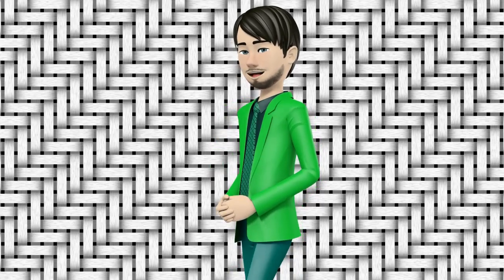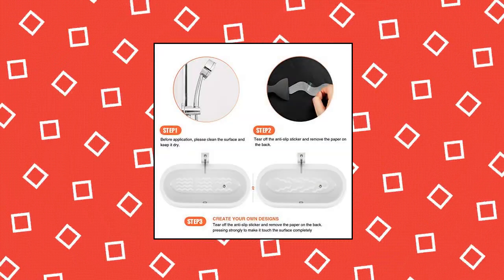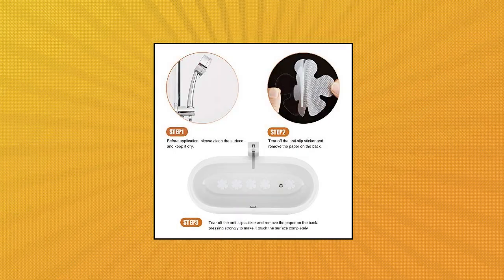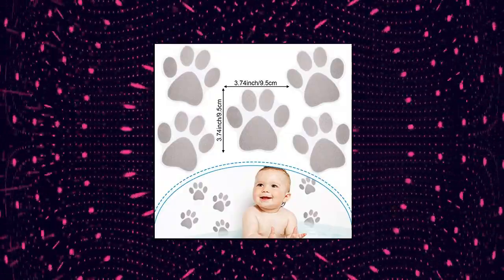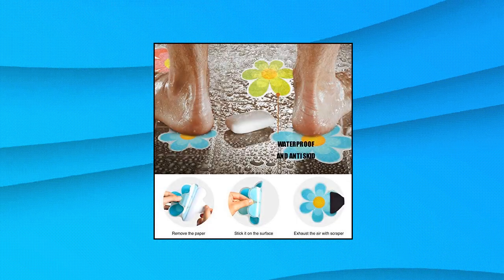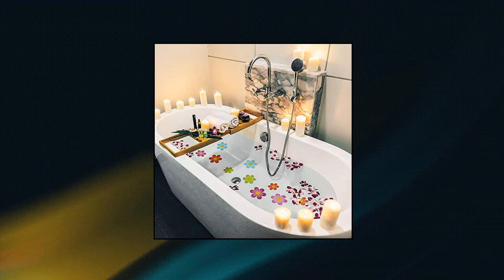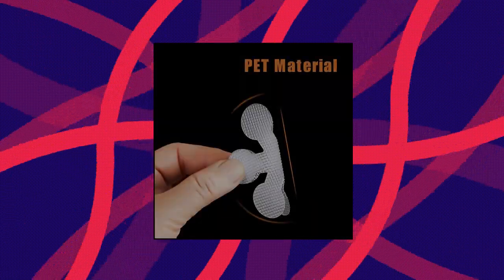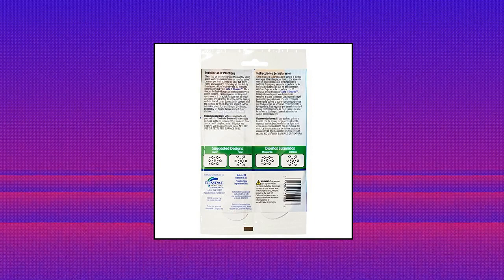Top 10 Bathtub Appliques You Can Buy September 2022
Secopad Non-Slip Bathtub Stickers

Secopad Anti Slip Shower Stickers 24 PCS Safety Bathtub Strips Adhesive Decals with Premium Scraper for  Bath Tub Shower Stair

Secopad Anti Slip Shower Stickers 24 PCS Safety Bathtub Strips Adhesive Decals with Premium Scraper for  Bath Tub Shower Stairs Ladders Boat

20 Pieces Non-Slip Bathtub Stickers Adhesive Paw Print Bath Treads Non Slip Traction to Tubs Bathtub Stickers Adhesive Decal Anti-slip Appliques for Bath Tub Showers

Non Slip Bathtub Stickers Adhesive Decals with Bright Colors

Secopad Bathtub Stickers Non-Slip

20 Pieces Non-Slip Bathtub Stickers Adhesive Paw Print Bath Treads Non Slip Traction to Tubs Bathtub Stickers Adhesive Decal Anti-slip Appliques for Bath Tub Showers

Compac Select Safe-T-Shapes Bathtub Decals